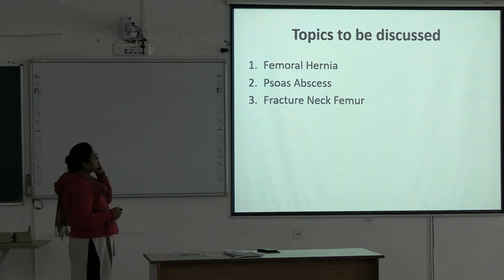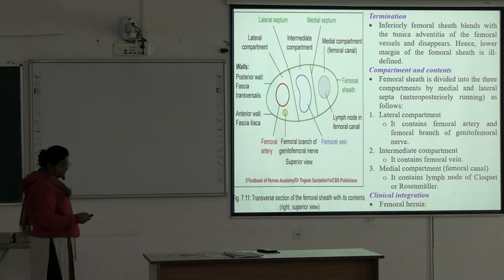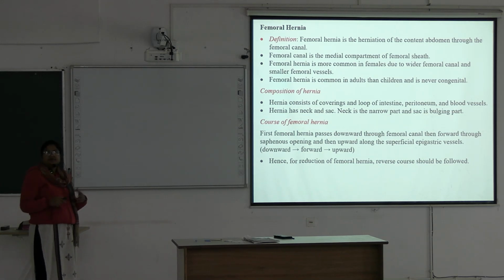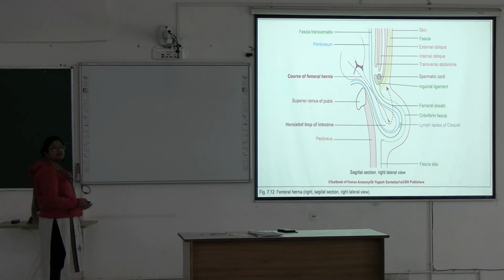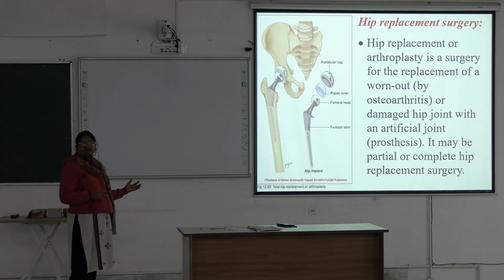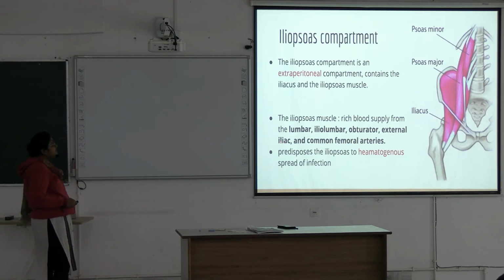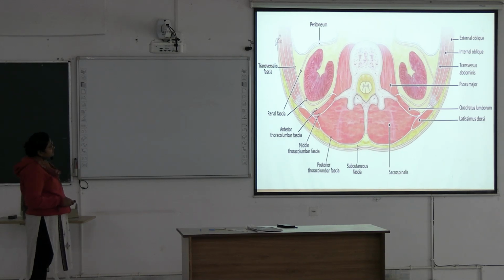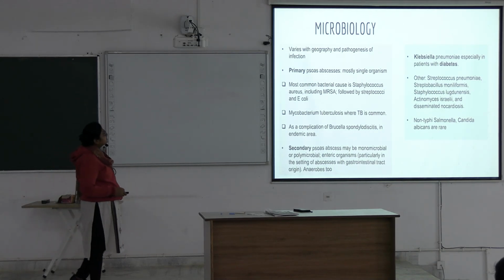Lecture On Femoral Triangle Applied Anatomy | Hernia, Fracture, Soas Abscess | MBBS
Dive deep into the clinical relevance of the femoral triangle with this comprehensive MBBS lecture!  Delivered to the 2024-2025 batch of Santiniketan Medical College & Hospital, this session covers crucial applied anatomy concepts.

Topics Covered:

Femoral Hernia:
Detailed anatomy of the femoral canal and sheath
Why femoral hernias are more common in females
Types of femoral hernias (reducible, irreducible, etc.)
Clinical presentation and management
Fracture Neck of Femur:
Types of fractures (subcapital, transcervical, etc.)
Radiographic features (Shenton's line, Shoemaker's line)
Treatment options (arthroplasty, dynamic hip screw fixation)
Soas Abscess:
Anatomy of the soas muscle and its compartment
Pathogenesis of primary and secondary soas abscesses
Causes, clinical features, and spread of infection
Microorganisms involved and treatment strategies
Why this lecture is valuable:

Experienced Instructor: Learn from a knowledgeable professor with clear explanations.
Exam-Focused: Key concepts and potential exam questions are highlighted.
Clinical Emphasis: Understand the practical applications of anatomical knowledge.

On: ANATOMY by Dr. Madhumita Mahato
(MBBS Batch: 2024-25)
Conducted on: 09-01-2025